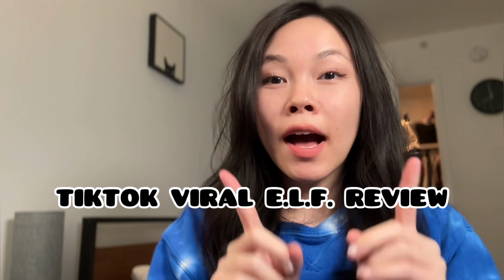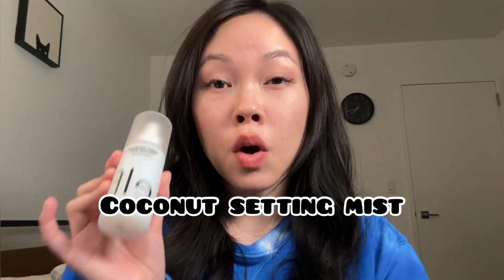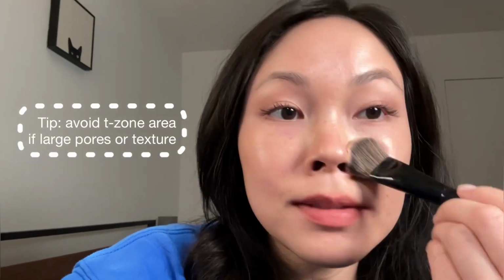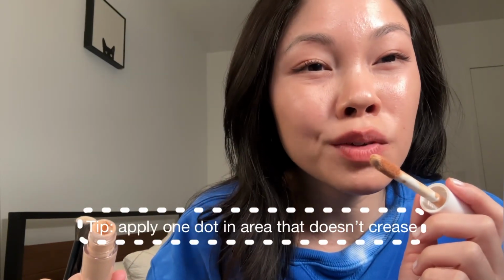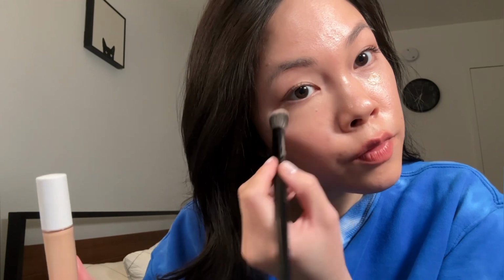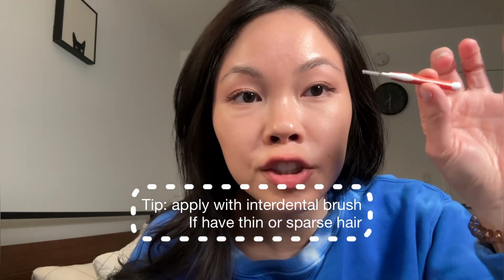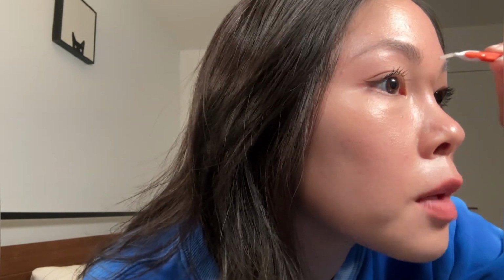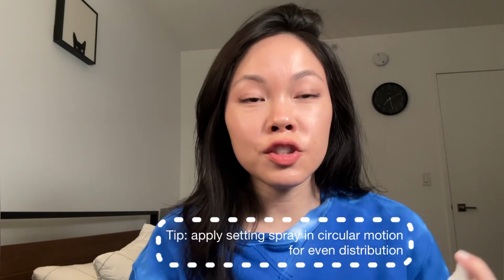TikTok Viral E.L.F. Makeup Review!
Are these products too good to be true?!  Let’s find out!

Halo Glow Liquid Filter - Shade 2, Fair/Light
Hydrating Camo Concealer - Shade Light Sand
Clear Brow Lift
Dewy Coconut Setting Mist